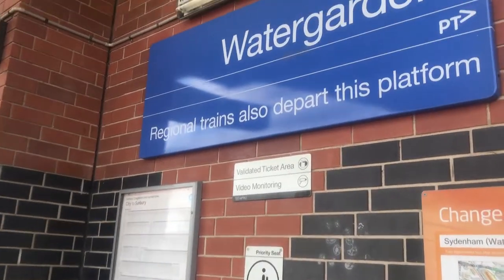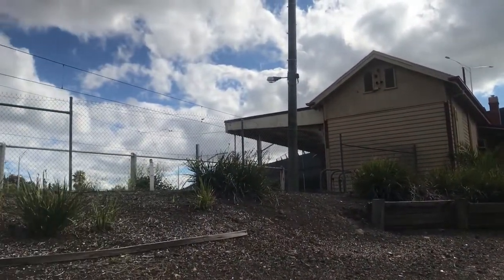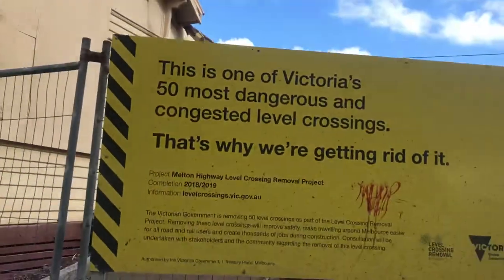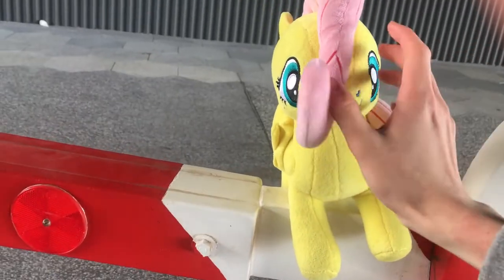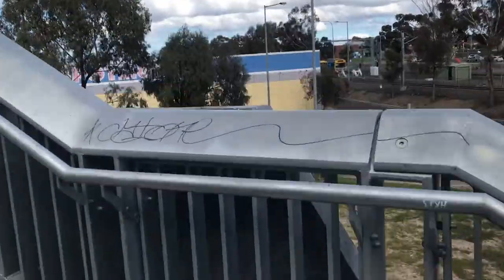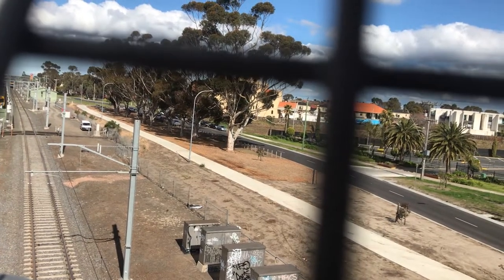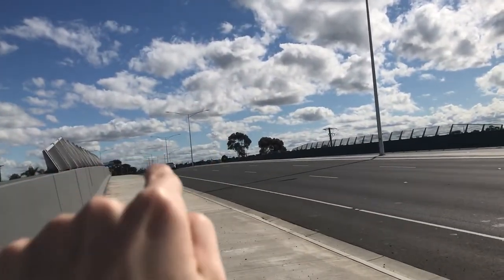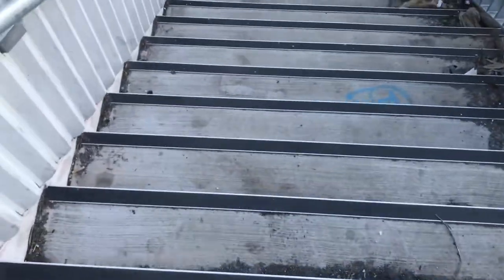Melbourne's Melton Highway Bridge | Transit Footage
Hello, it's me, True Believers,

Just a quick video before the mega video,  I haven't done a train vlog-style video in awhile. Hopefully, you see a huge improvement in editing since the last one I've made. Yeah, the mega video will take a while since I'm learning new techniques to make the video experience better.

If I missed something that I forgot to credit, please let me know.